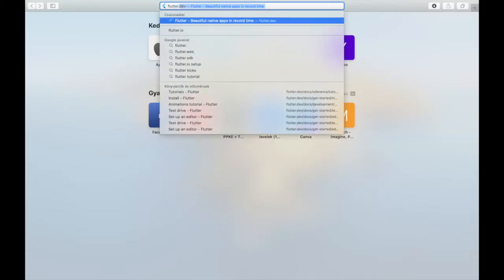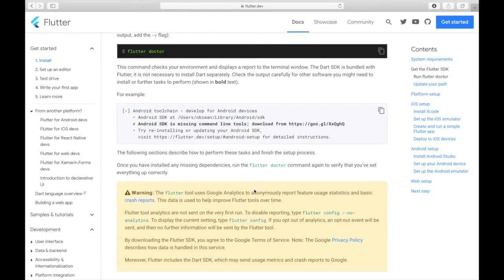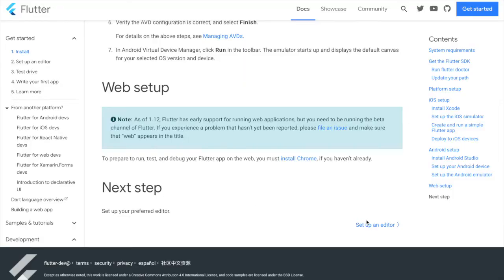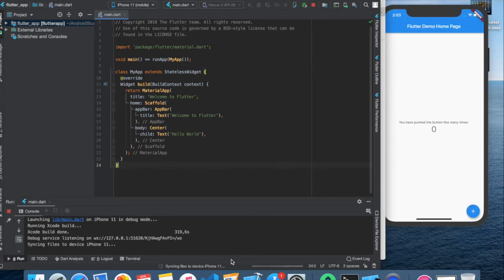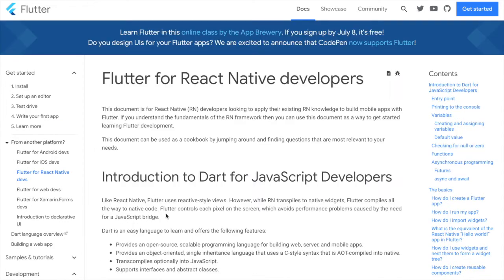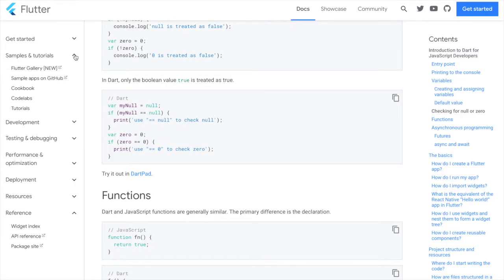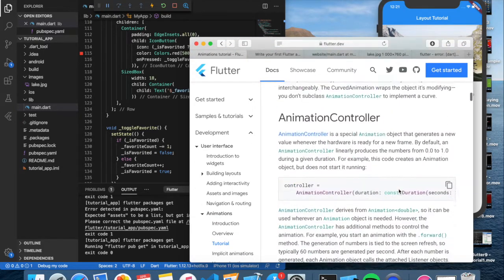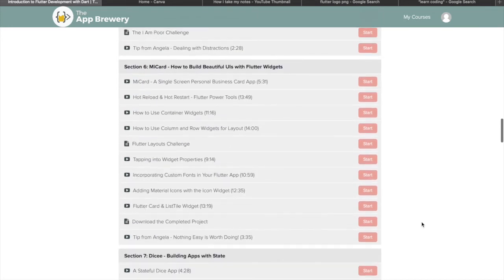How I learned to code with Flutter in a weekend | Learn Coding Together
Learn the basics of Flutter cross-platform mobile application development framework with me! In this video I show you how I learned the basics of the framework in only one weekend. I show what exactly I did, what websites and courses I used, what tutorials I did and what I will do next. If you want to learn something fast, which also could be useful in your future join me in this learning journey!

📝 You can find the written version of this video on my

Have a nice next weekend! 😉

Is Computer Science for You? - Netflix helps you to get to know more about your interest

Do You Need to Know Coding Before Starting a Computer Science Degree? - How to Start Coding at Home

HOW I TAKE NOTES EFFICIENTLY AND MAKE STUDYING EASIER - Note taking on iPad and in Paper notebooks